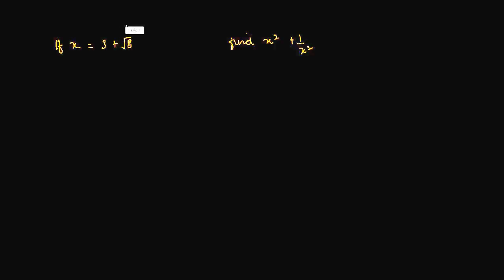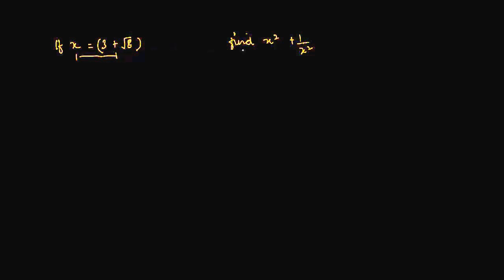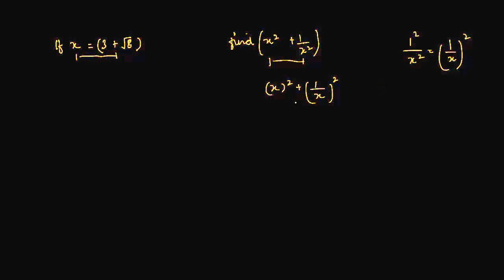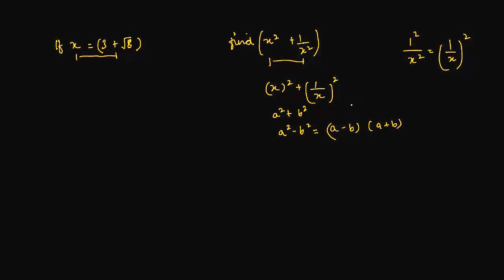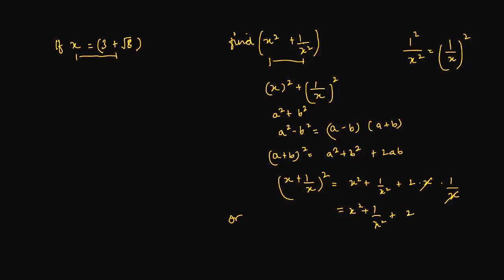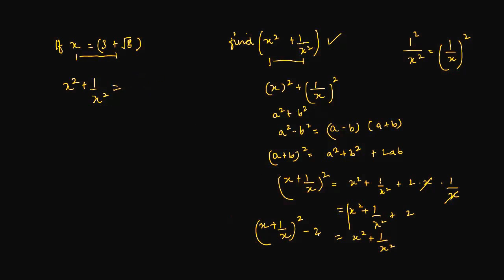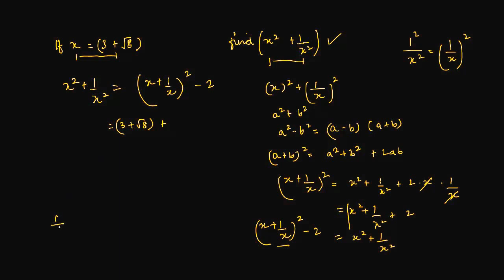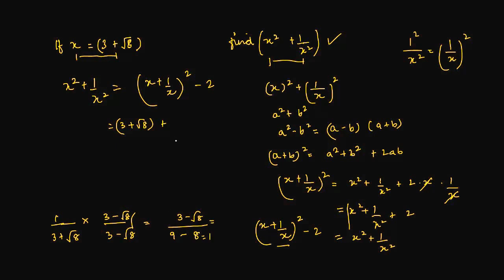Finding value of algebraic expression when value of x has square root in denominator